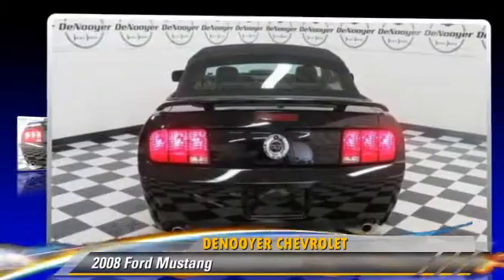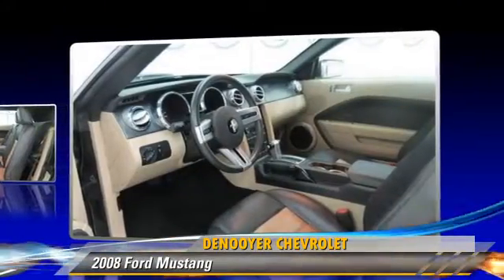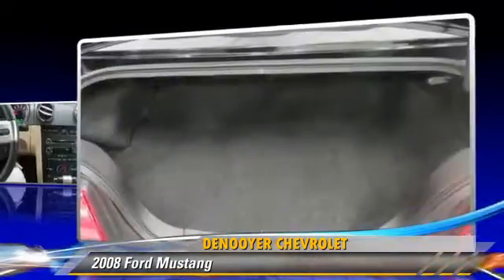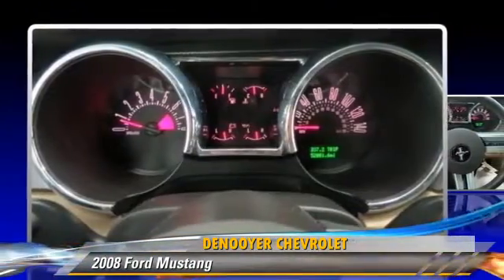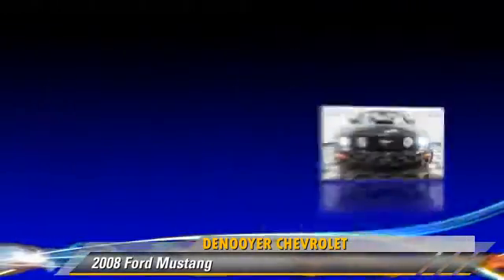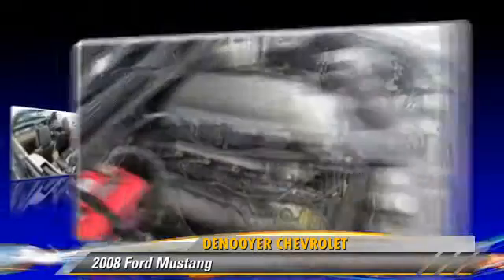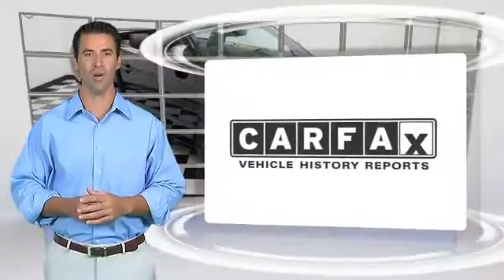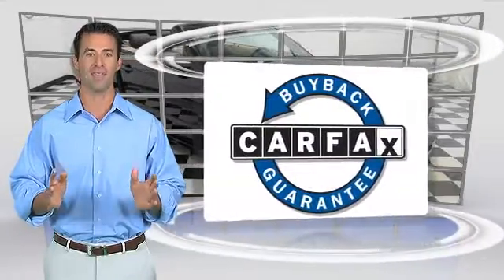DeNooyer Chevrolet, Used Albany NY NY 12205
DeNooyer Chevrolet

[DFIN:3:2763358:I:3075:E5DF7ABC:ae18fe37a07f4169753ee054d13af93a]